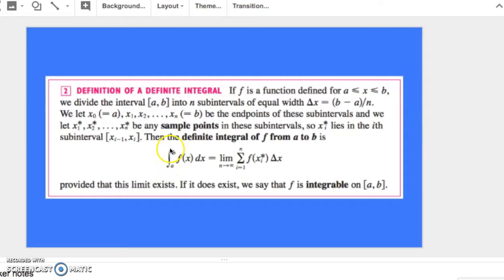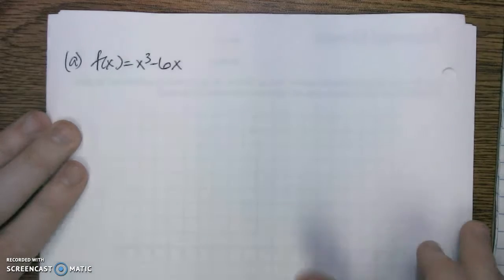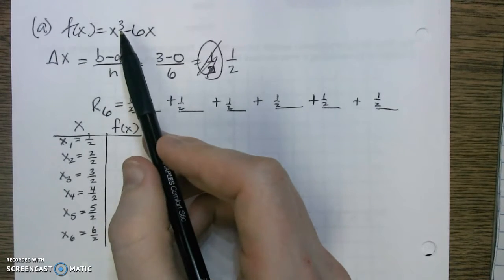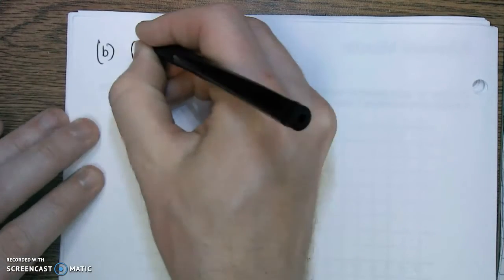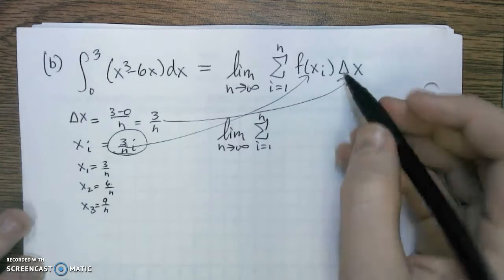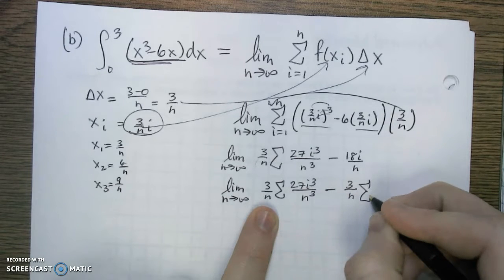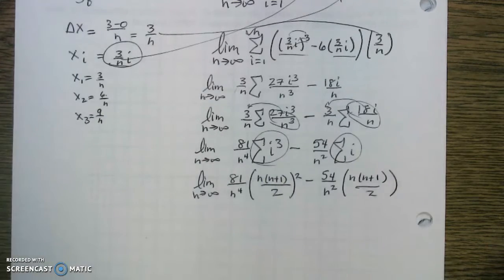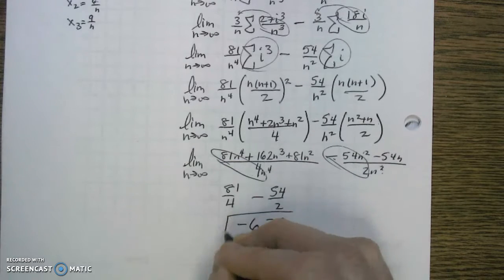Calculus Lesson 5.2 Example 2